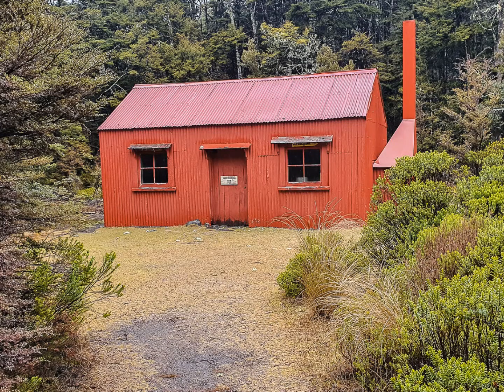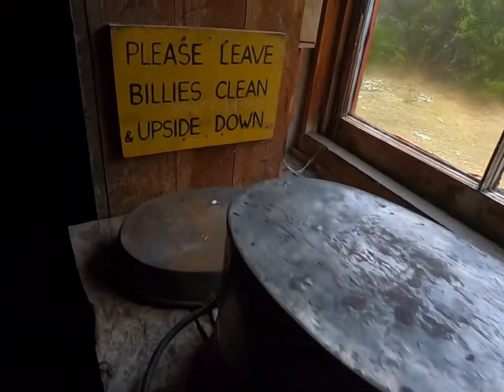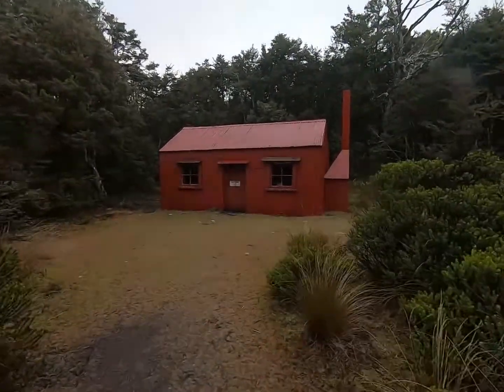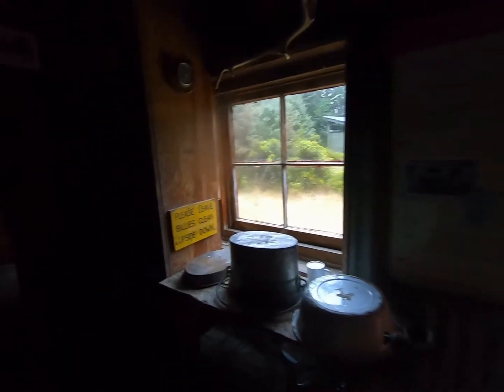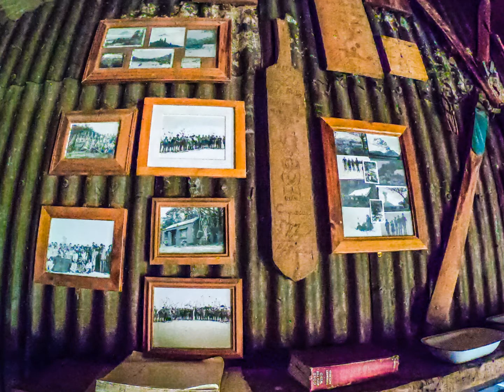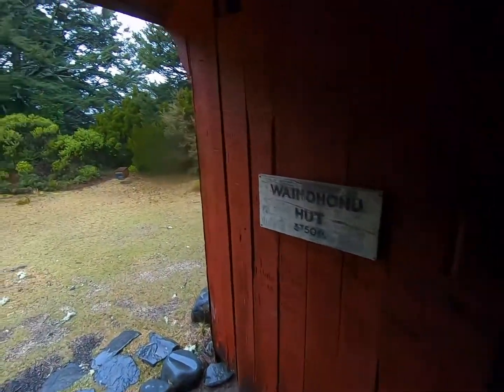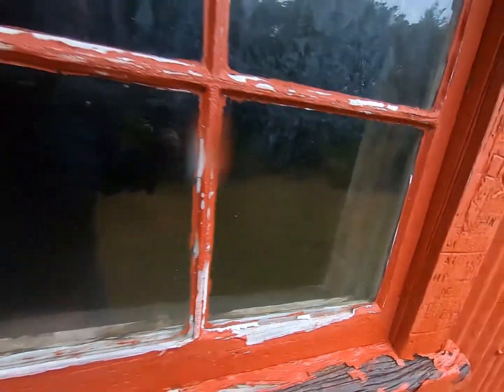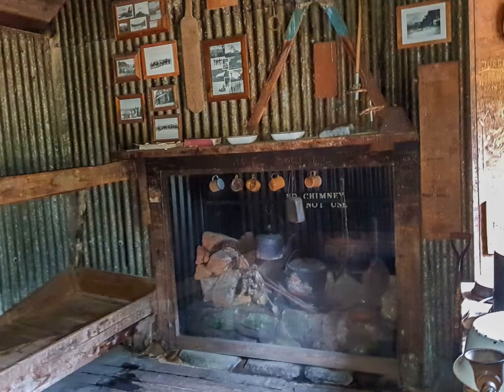Tongariro National Park / Waihohonu Hut track / Round the mountain track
On the round the mountain track it was the first of three Waihohonu Huts in the Tongariro National Park.  Built-in 1904 for tourists traveling by coach from Waiouru or Tokaanu and actively used for over 60 years until closing in 1968 after being replaced by Waihohonu No. 2 Hut.

 Waihohonu No. 2 Hut itself has since been replaced by the well-appointed 28 bunk Waihohonu No. 3 Hut which is located just a short 20 minutes walk away.  Please see my previous video for our stay there as part of our Tongariro Crossing and Tongariro Northern circuit hiking adventure.

The Hut consisted of two, six separate bunk rooms.  The room for the men contains the only fireplace and the other is for the ladies.  After much negotiation for a fireplace from the ladies, the Tourist and Health Resorts Department finally relented and provided a mirror instead.  It is unknown if this was a happy compromise but I am sure the men were warm-hearted while the ladies were pretty happy on reflection.

The old hut's exterior walls are constructed of two sheets of corrugated iron which sandwiches pumice stone used as insulation and as such it is the only example of that construction in New Zealand today.

The Hut was used as a Ski base around the 1913s by the founding members of the now renowned Ruapehu Ski Club before the club and skiing were relocated to Whakapapa around the 1920s.

The hut with an elevation of 1112m can be reached by hiking from Whakapapa Village in around 5 hours or by a 3-hour return trip from the Desert Road.